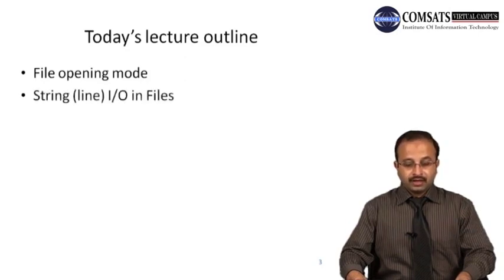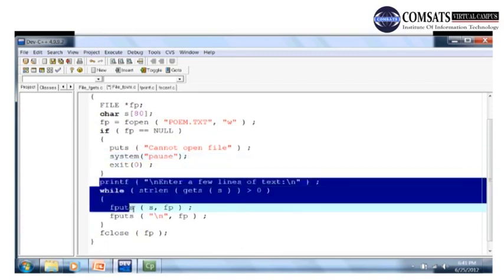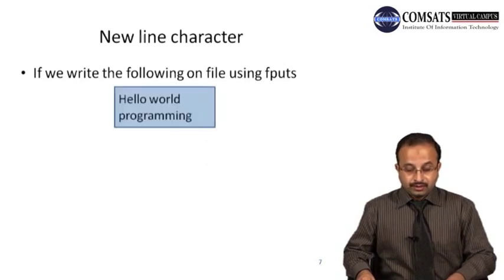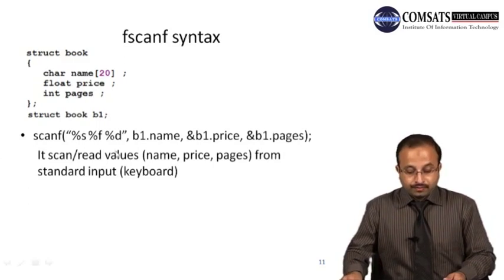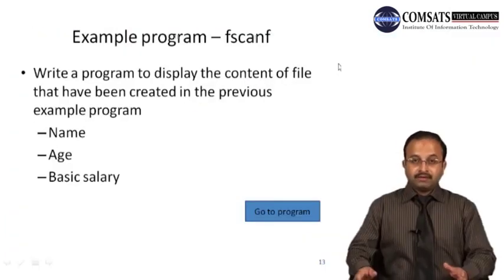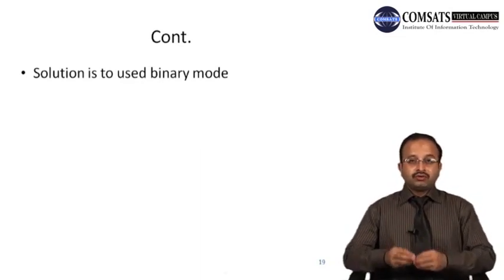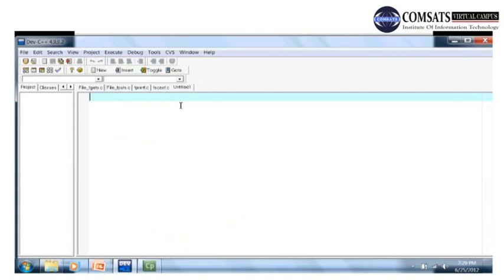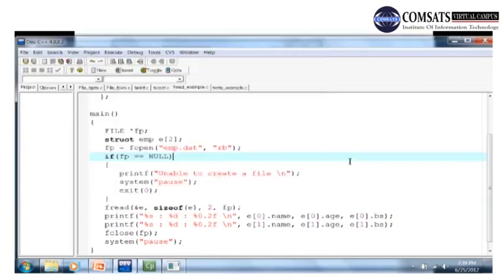File opening mode | String | Reading/Writing Numbers in file | in Urdu Hindi LECTURE 28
File opening mode
String
Reading and Writing Numbers in file
Text vs Binary File
Reading and Writing in Binray File

Welcome to this video on File Opening Mode, Strings, Reading and Writing Numbers in files, and Text vs Binary Files.

When working with files in programming, it's important to understand the different modes in which a file can be opened. The three most common modes are read mode, write mode, and append mode. Read mode is used to read data from a file, write mode is used to write data to a file, and append mode is used to add new data to the end of an existing file.

Strings are also an important concept to understand when working with files. A string is a sequence of characters that can be read from or written to a file using various functions such as fgets() and fputs().

Reading and writing numbers in a file is a common task in programming. Numbers can be written to a file using functions such as fprintf() and fwrite(), and can be read from a file using functions such as fscanf() and fread().

Text files and binary files are two types of files that can be used in programming. Text files are files that contain text-based data, such as strings and numbers, in a human-readable format. Binary files, on the other hand, contain data in a non-human-readable format and are often used to store complex data structures such as images, audio files, and video files.

When reading and writing to a binary file, it's important to use binary file input/output functions such as fread() and fwrite(), as opposed to text file input/output functions such as fscanf() and fprintf().

In summary, understanding file opening modes, strings, reading and writing numbers in files, and the differences between text and binary files is crucial for any programmer working with file-based data.